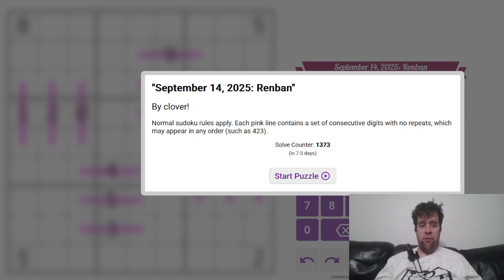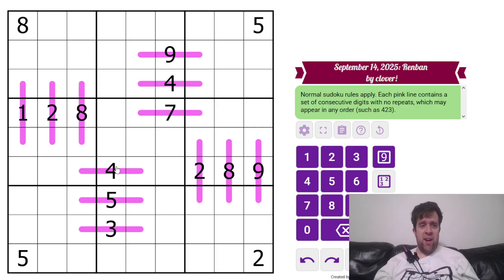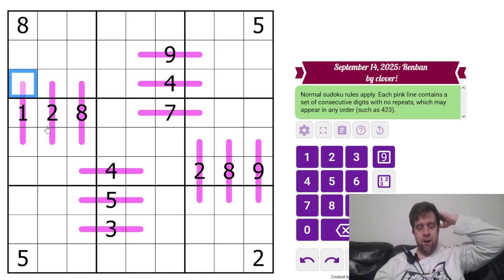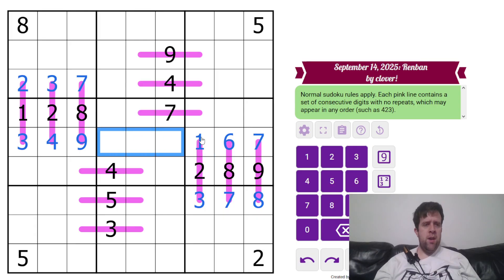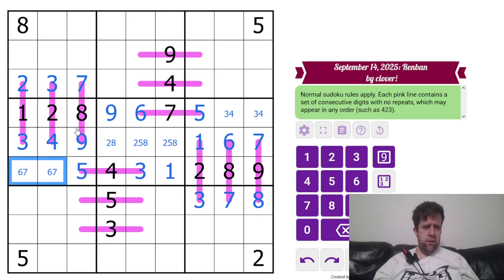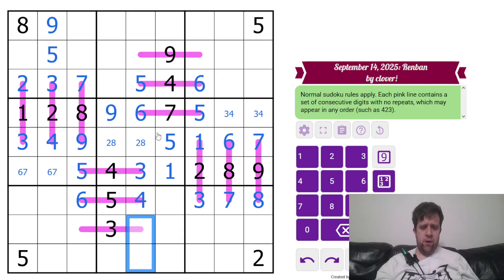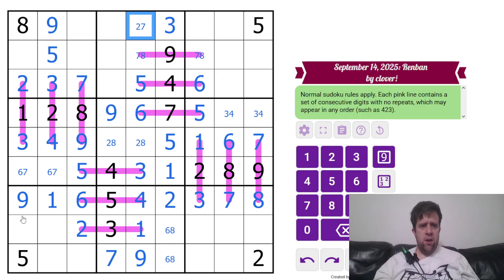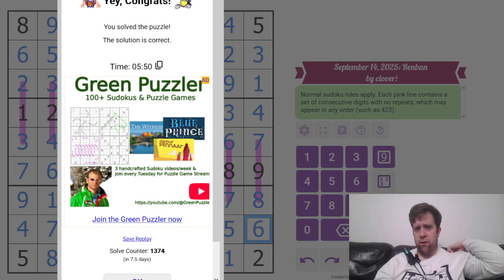GAS Sudoku Walkthrough - Renban by Clover (2025-09-14)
Bill solves Clover's Renban Sudoku originally posted 14th of September, 2025.

Normal sudoku rules apply. Each pink line contains a set of consecutive digits with no repeats, which may appear in any order (such as 423).

i don't know if i've mentioned how i thought renban was just an anagram of banner instead of it being a japanese word before:

Two Hats: 6:00 One Hat: 11:00 short Staurikosaurus